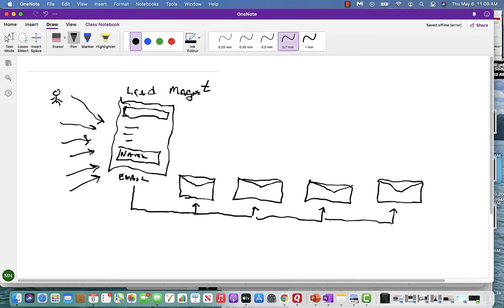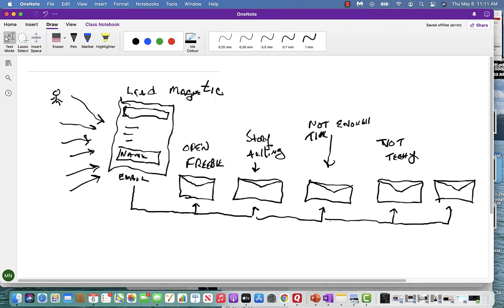How To Generate Unlimited Leads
Lead generation is probably the most important thing to learn in any business.

In today's podcast and the Youtube video shot at the same time explain the necessary steps in generating leads.

Creating an online course can be an important step in your journey to creating multiple streams of income.

Free Training On How To Create An Online Course

RESOURCES FOR MARKETING